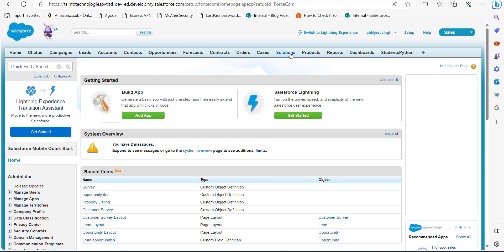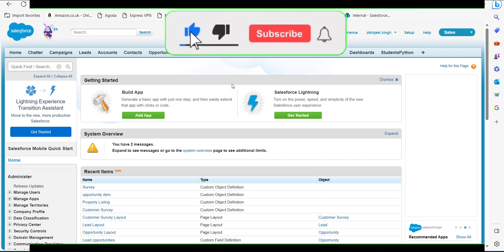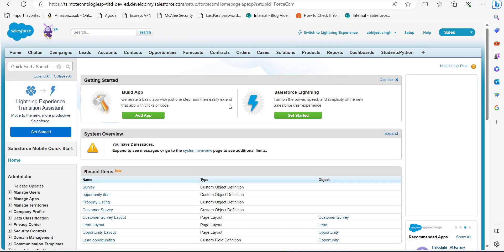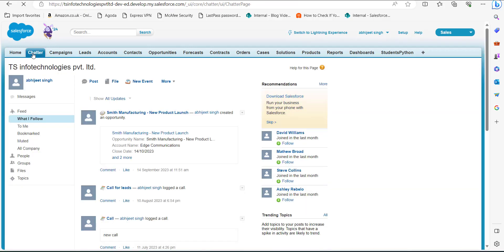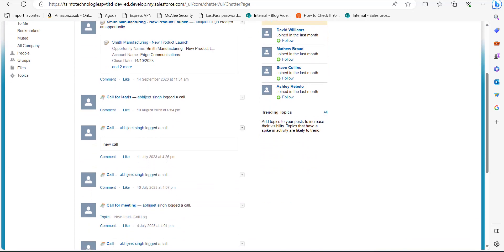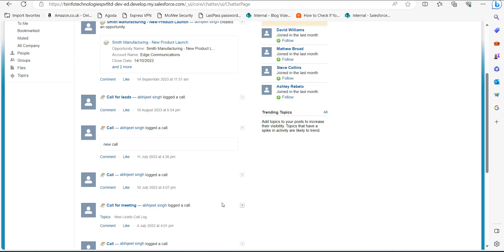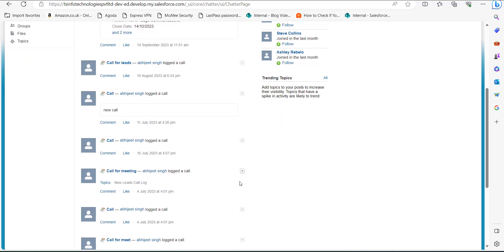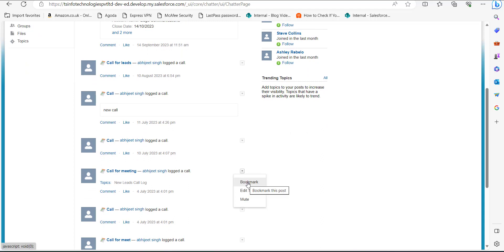Add Bookmark to Call Logs in Salesforce | How to Bookmark a Log Call in Salesforce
In this Salesforce tutorial enhance your sales skills by learning to add bookmarks in Call logs in Salesforce. Adding Bookmarks to call logs is an efficient way to track and access call logs in Salesforce. This feature of adding a bookmark is available in the Classic edition only.
Check out the complete tutorial on How to add Bookmarks to Call Logs in Salesforce